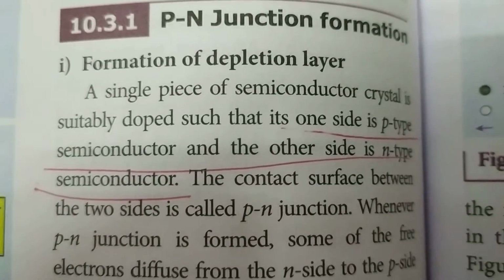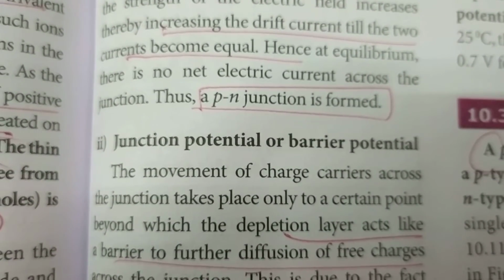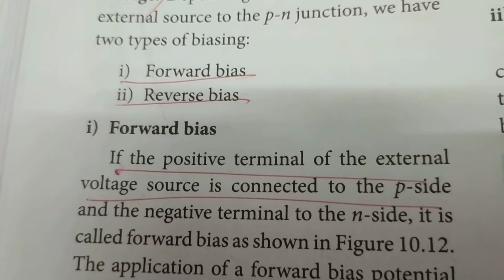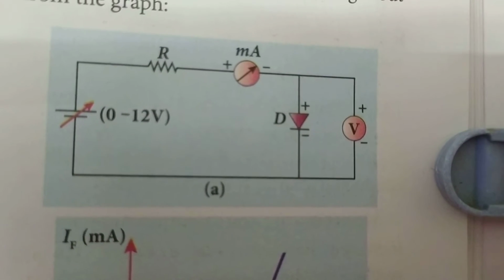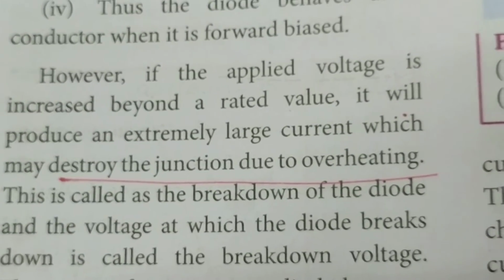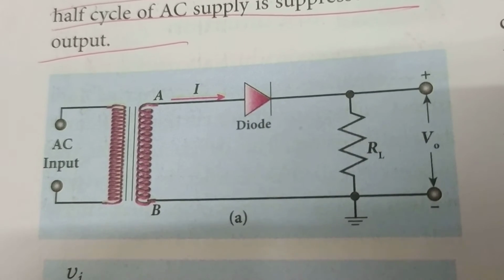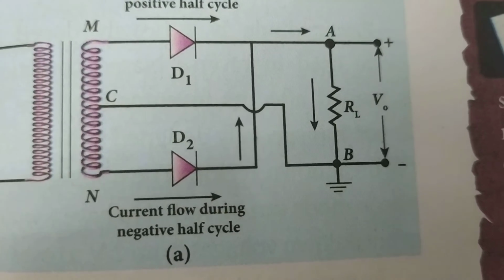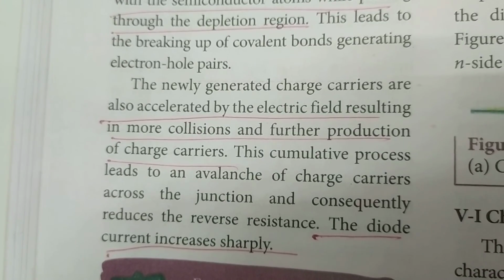12th physics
Diodes